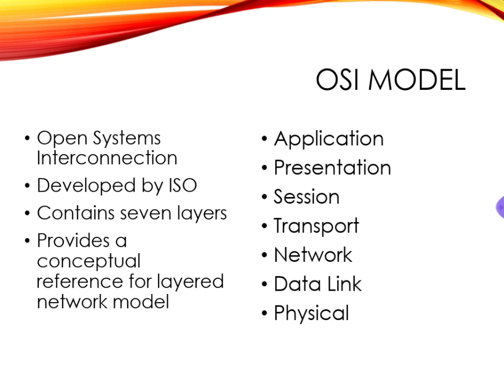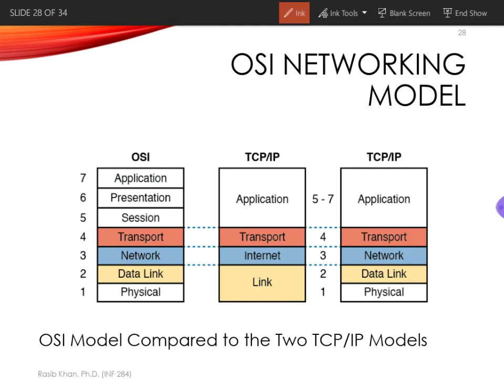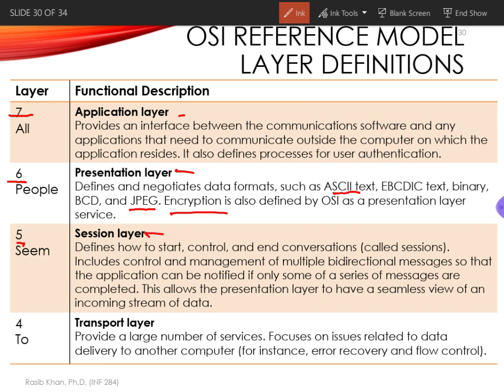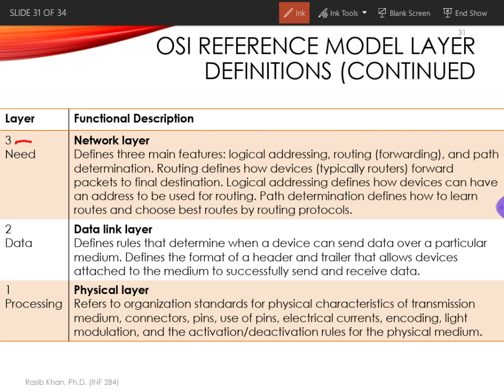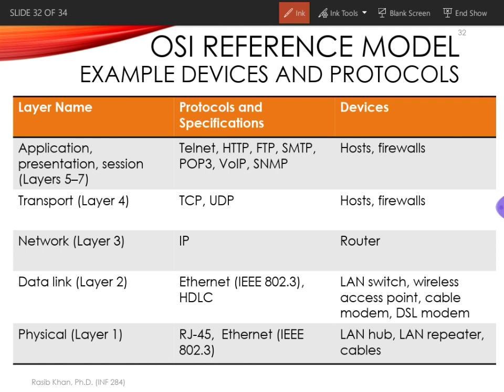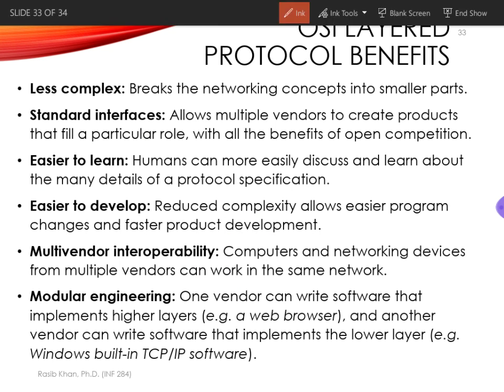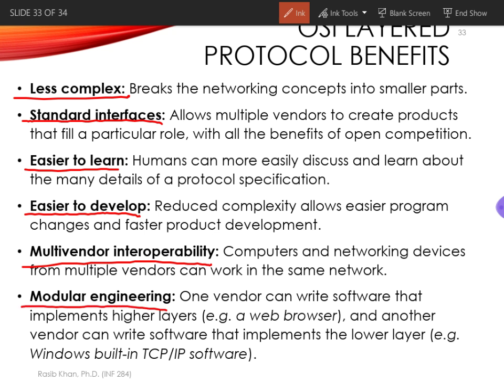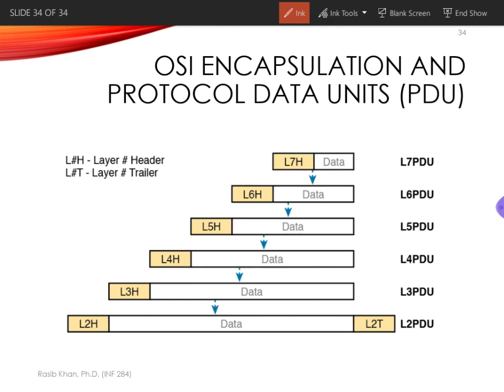Introduction to Computer Networks - TCP/IP Model - Part 2